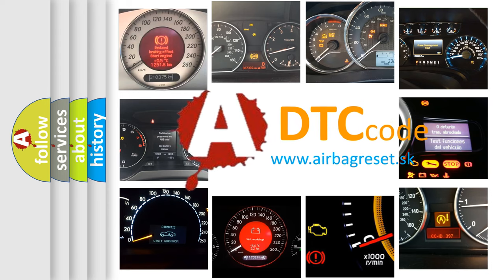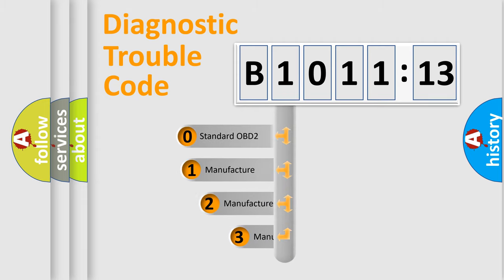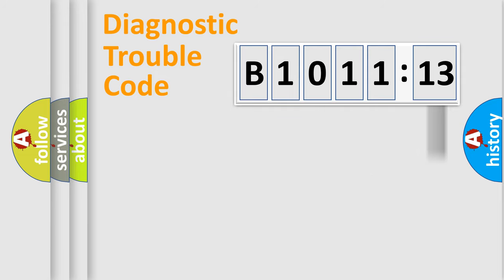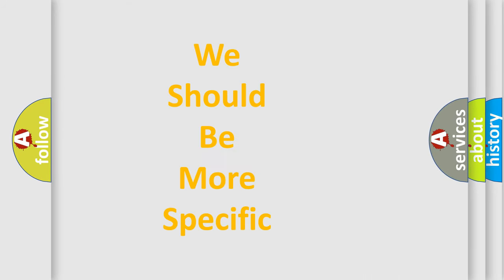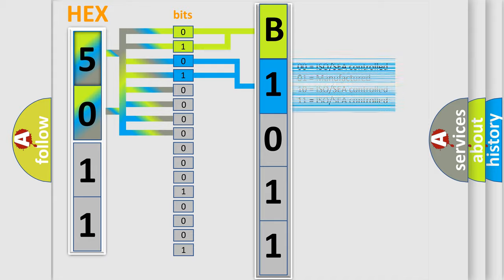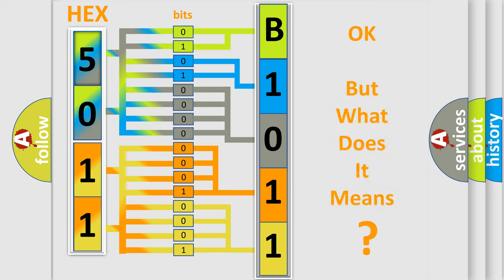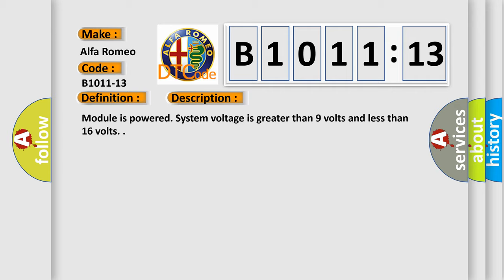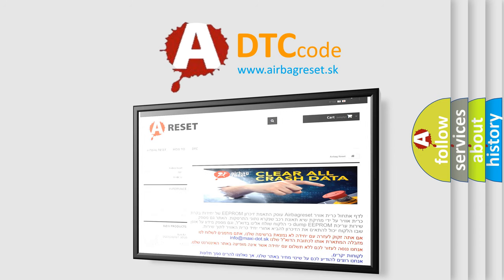DTC Alfa-Romeo B1011-13 Short Explanation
Contents:
0:21 Basic DTC analysis according to OBD2 protocol standard.
1:48 Insight into programming
2:58 A diagnostically understandable description of the Diagnostic Trouble Code
3:05 Basic error definition

Make:
Alfa Romeo
Code:
B1011-13
Definition:
Reverse Gear Light T2 Left (Movable)-Circuit Open
Description:
Failure Type:
Circuit Open